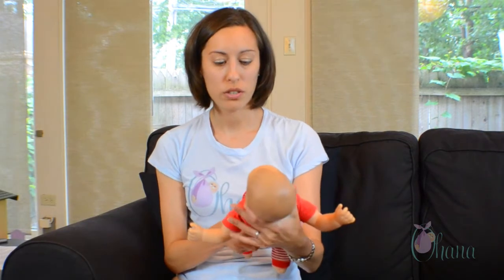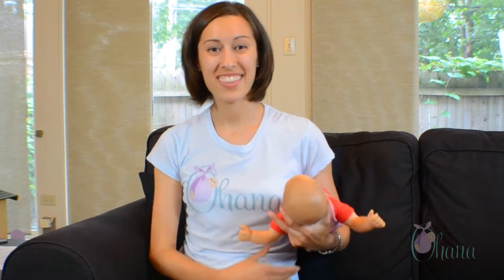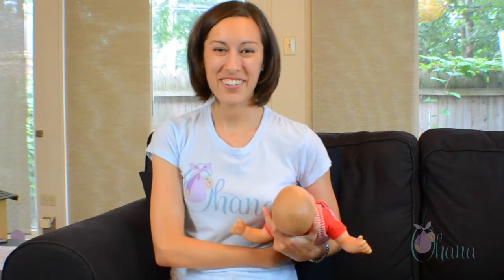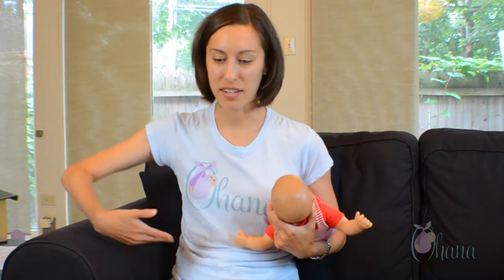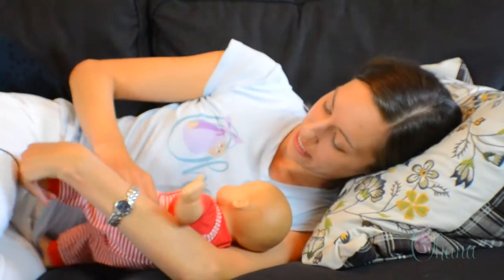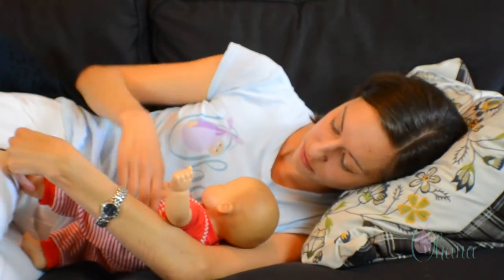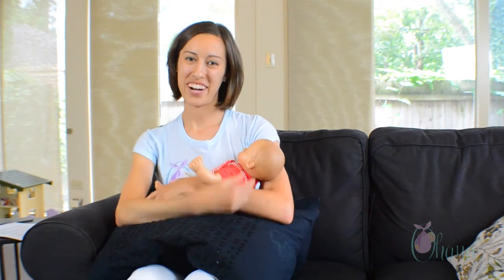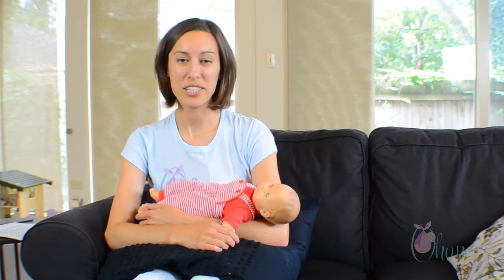Breastfeeding Positions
Breastfeeding has lots of health benefits and can be a wonderful time of bonding with your new son or daughter once you get the hang of it. However, it is also often a learning process for both mom and baby. In this video, I teach four different positions that you can use to facilitate a good latch and get you off to a good start after your baby is born.  Produced by Adrianna Rodriguez and Tom Mason.